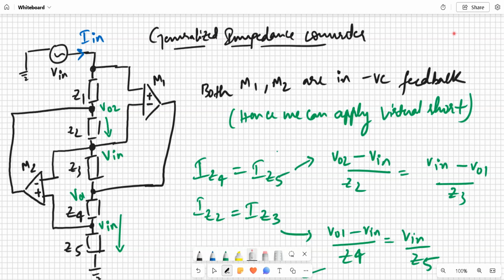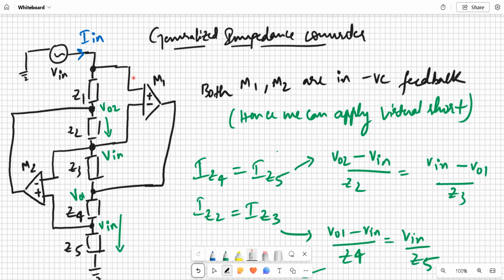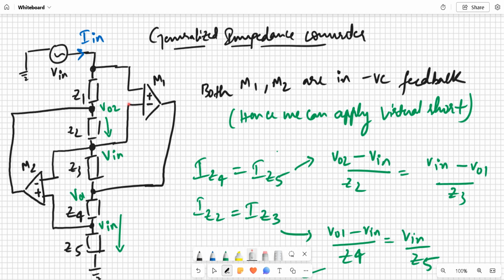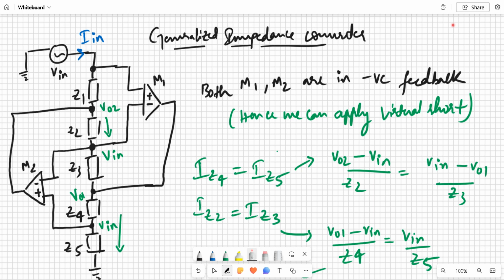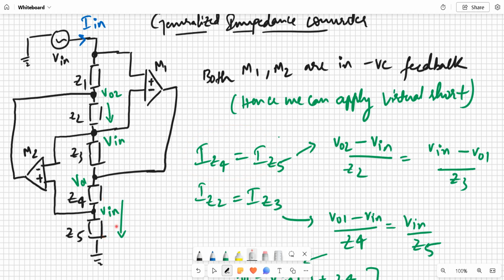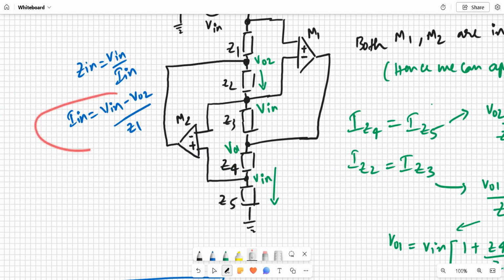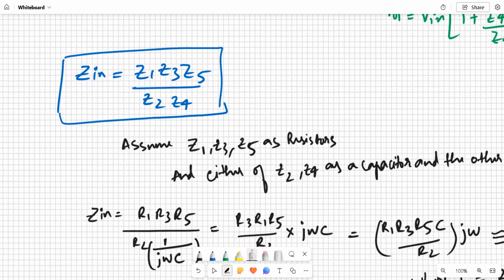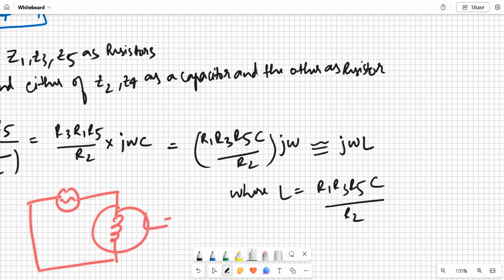What is an IMPEDANCE CONVERTER??